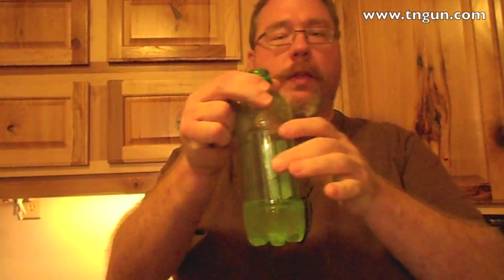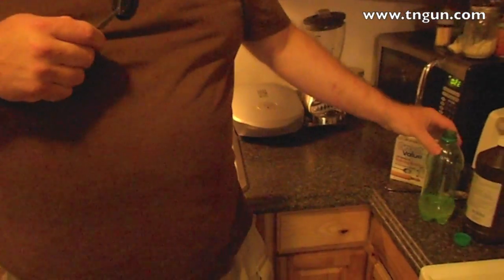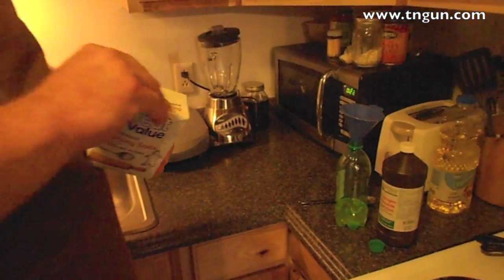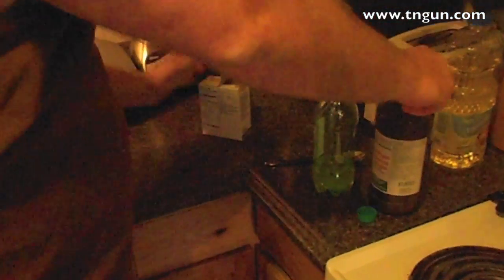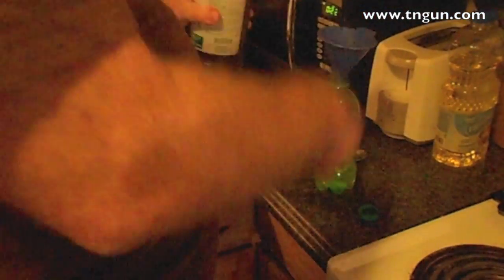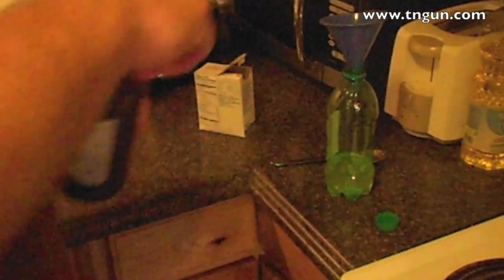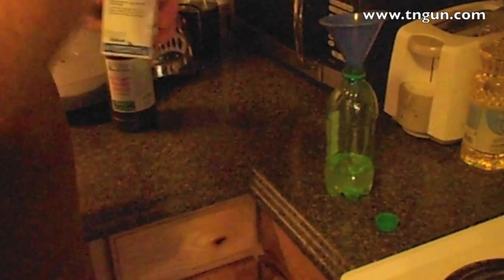Unbottling the Mountain Dew Glowstick Hoax | It Doesn't Work and Makes a MESS!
I have seen all sorts of websites --prepper and otherwise, showing the miraculous chemistry of the Mountain Dew glowstick.
I see this the most on aggregated posts "10 amazing camping tricks" or "20 DIY Prepper Projects" and the like, but it is also frequently found on pinterest.
The directions to make a bottle of mountain dew glow are simple:
• Cautiously pour out all but one-quarter inch of Mountain Dew into a glass
• Add a very small amount of baking soda to each pop bottle
• Add three capfuls of hydrogen peroxide

52 Prepper Projects